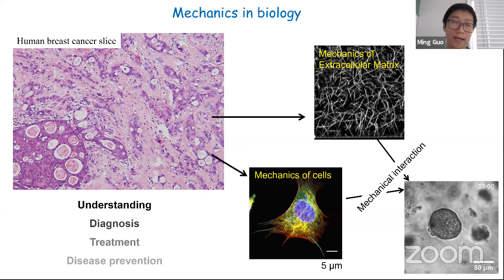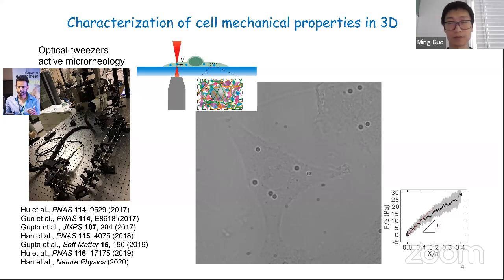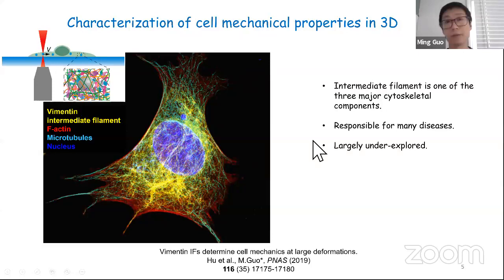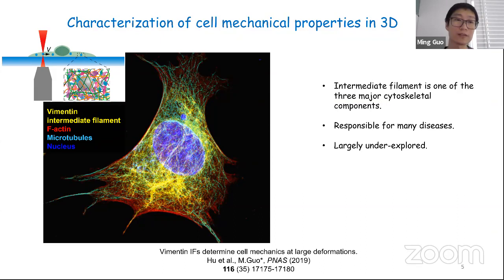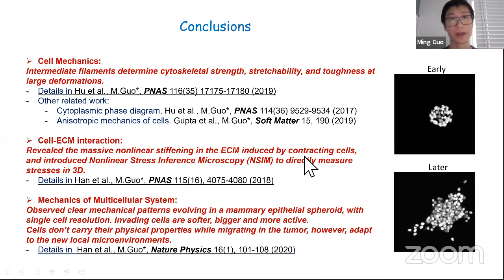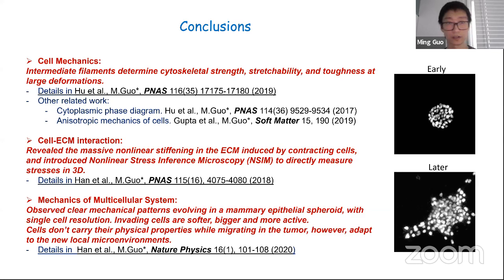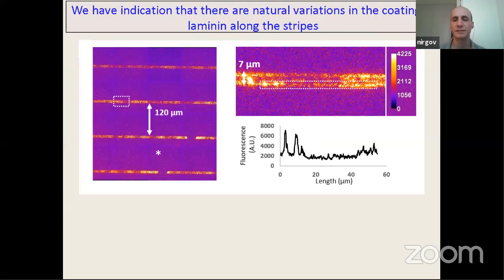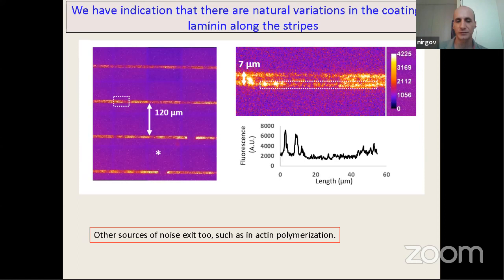Cell Migration Seminar #13: Ming Guo & Nir Gov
Prof. Ming Guo: "Biomechanical Imaging of Cells, Extracellular Matrix and Cancer Invasion in 3D"

Prof. Nir Gov: "One Dimensional Cell Motility Patterns"

References from Ming's talk:
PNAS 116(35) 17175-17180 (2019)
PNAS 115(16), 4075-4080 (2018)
Nature Physics 16(1), 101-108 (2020)